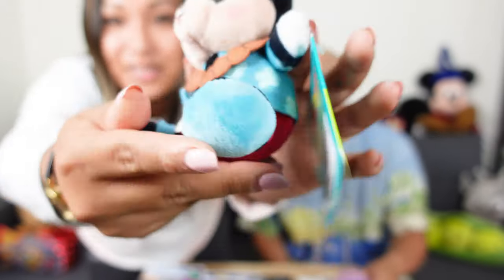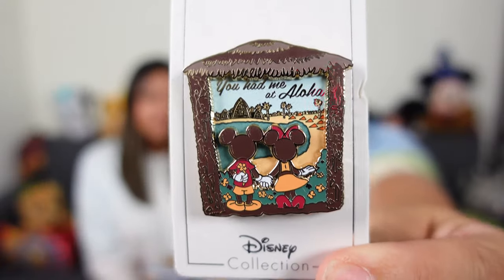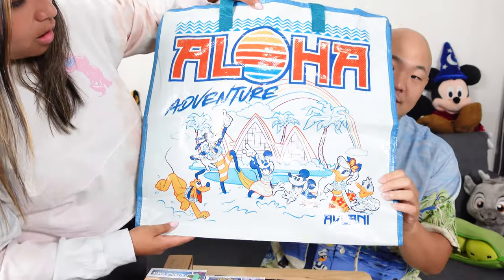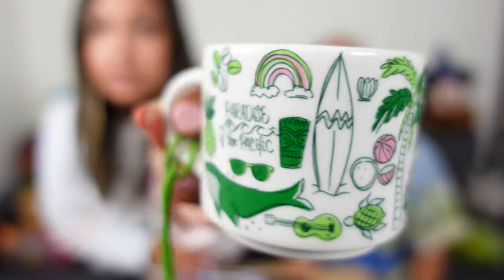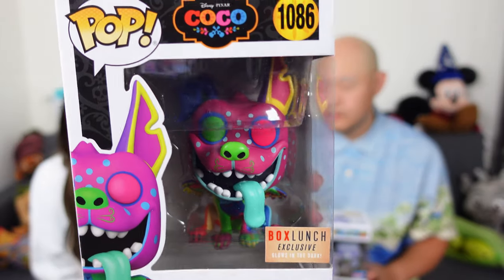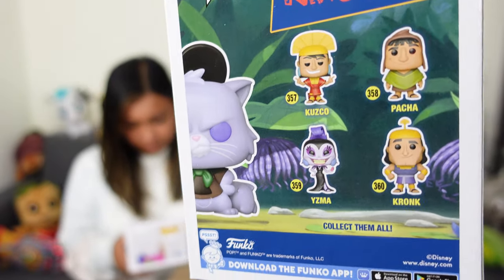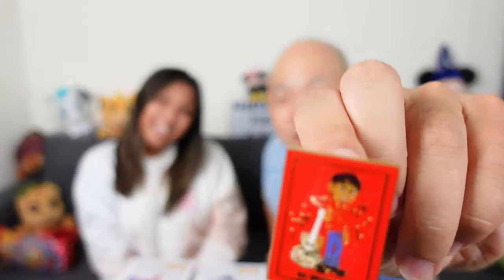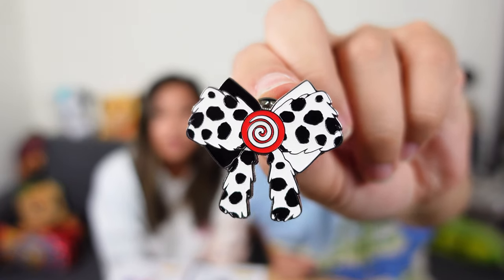Disney Aulani & Hawaii Shopping Haul | Disney Shopaholics